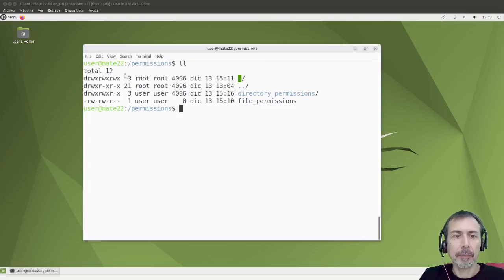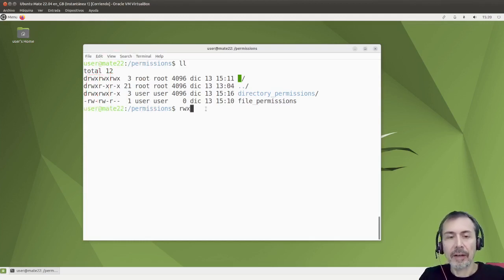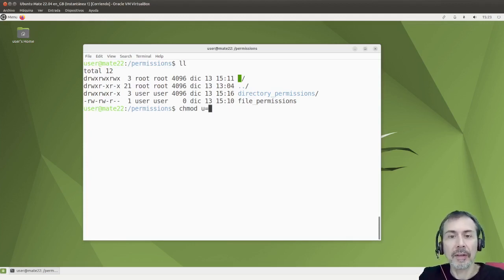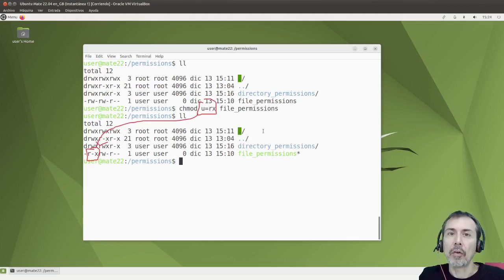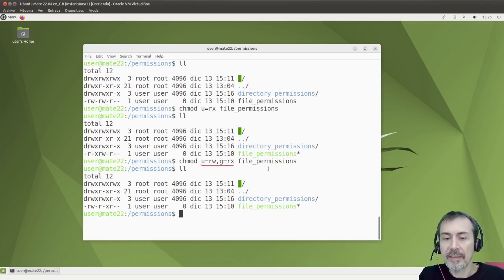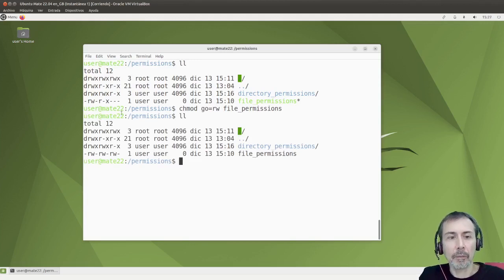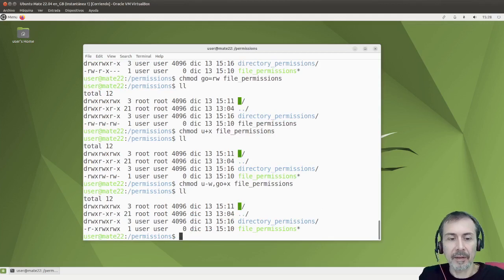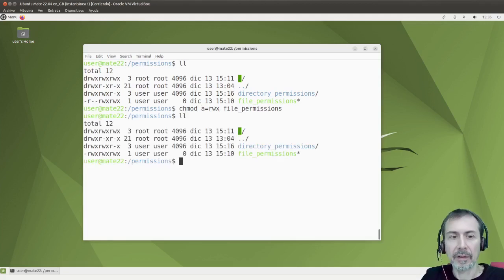SI-UT8-G2-05 chmod symbolic mode